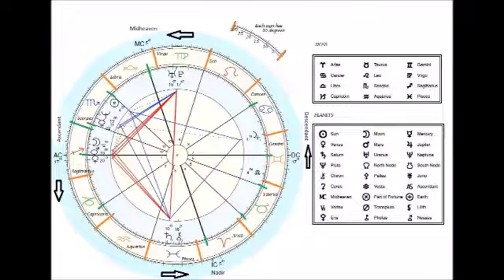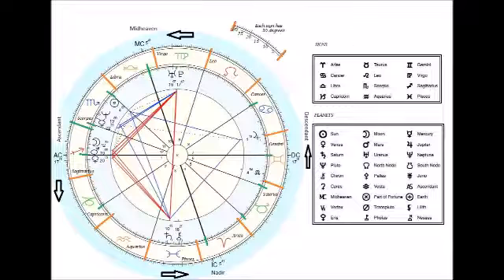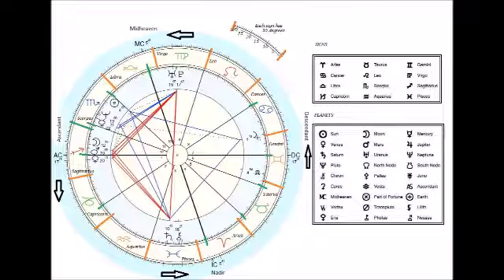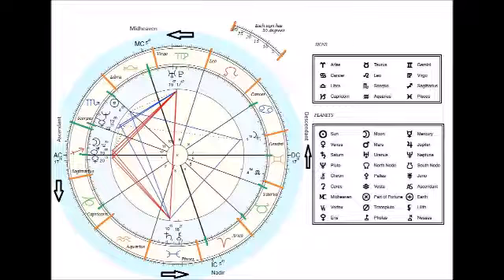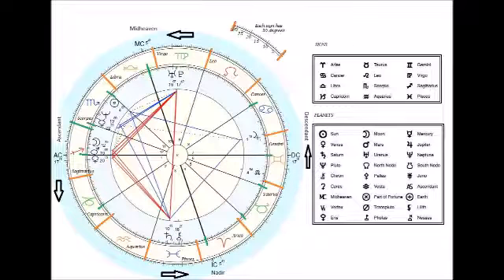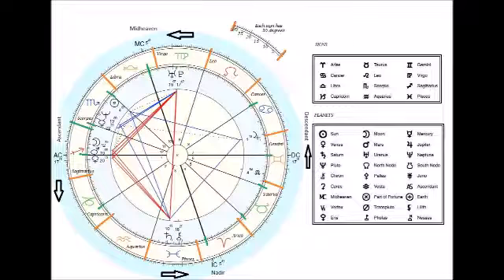key to reading an astrology chart